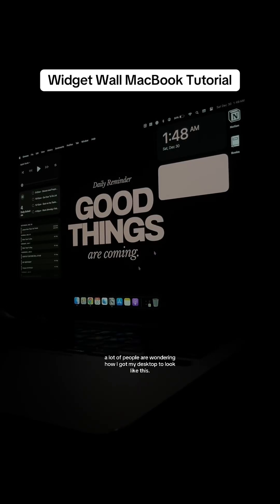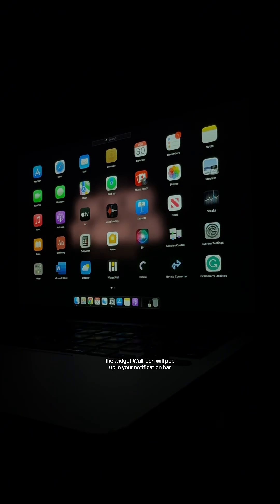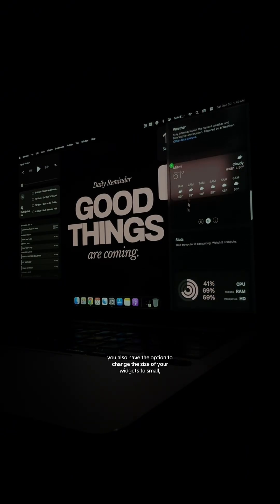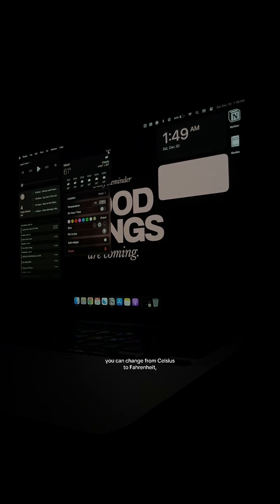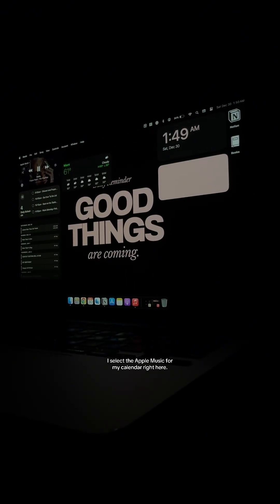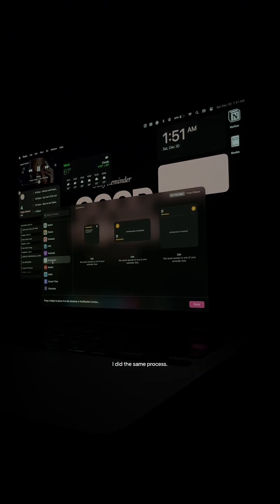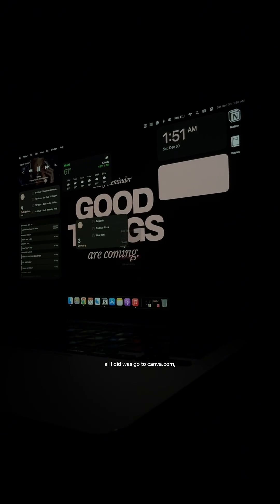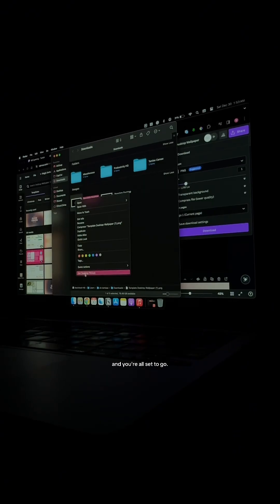Widget Wall Tutorial | Clean & Productive MacBook Setup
your desktop should be as productive as you are.
in this tutorial, i’ll show you how i built my widget wall — a clean, simple setup that makes it easier to stay focused and organized every day.